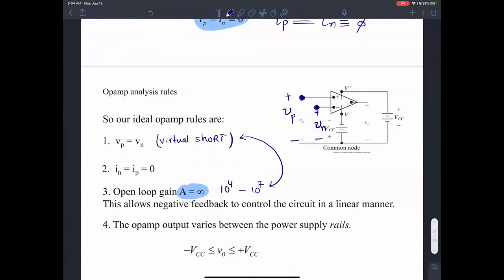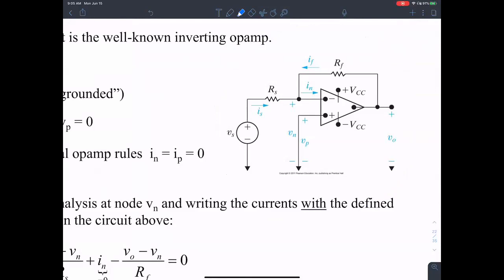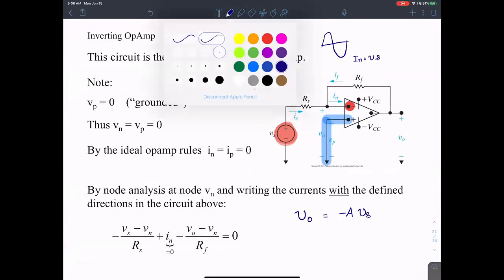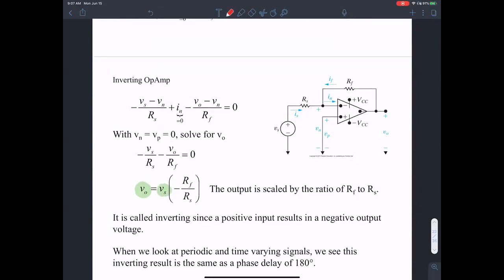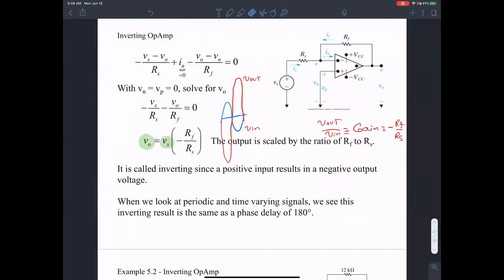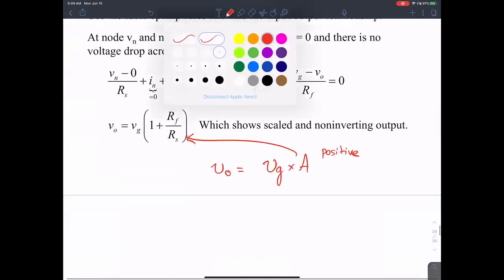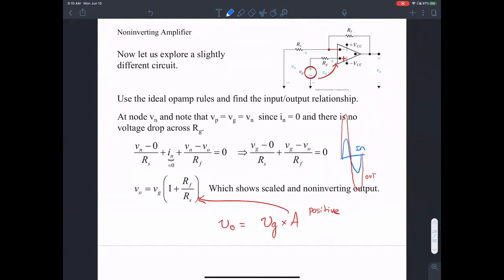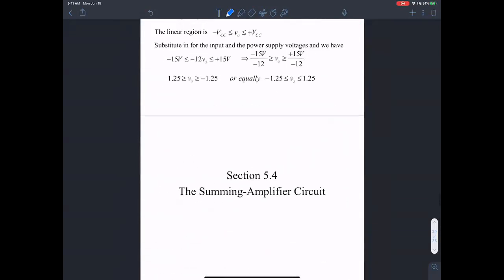Lecture - 9 Part 2